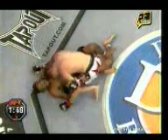Ultimate Fighter 12 Finale